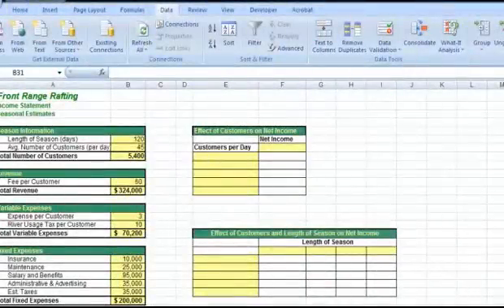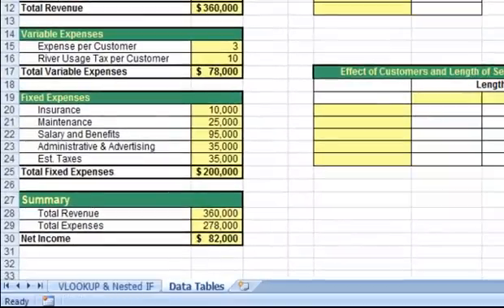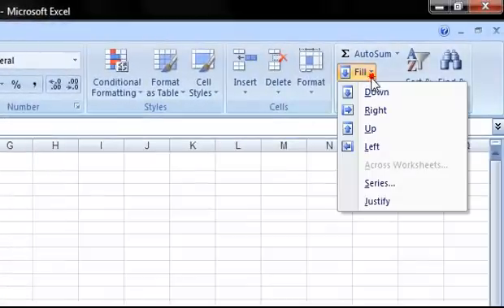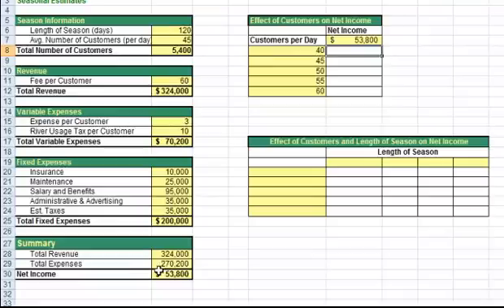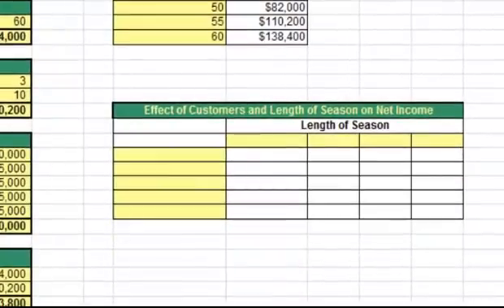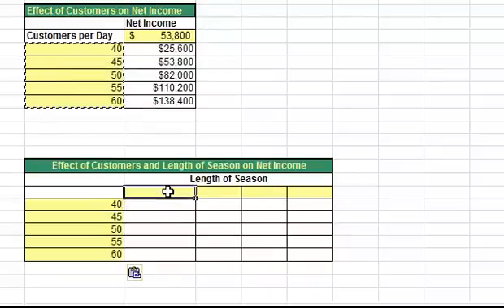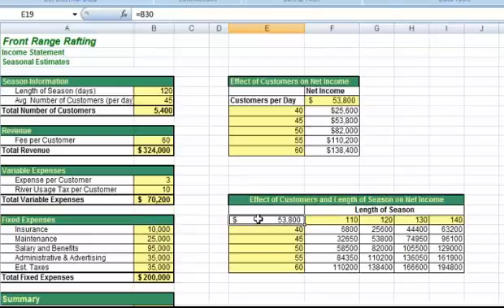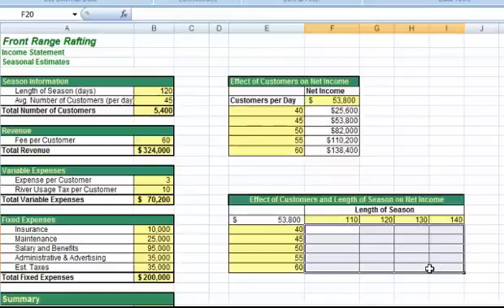Data Tables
How to create one and two variable data tables.